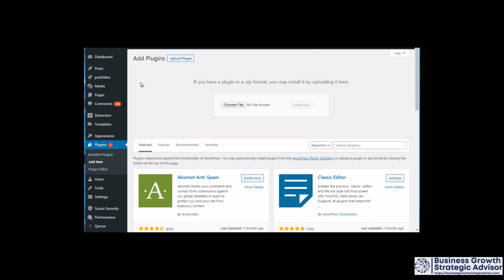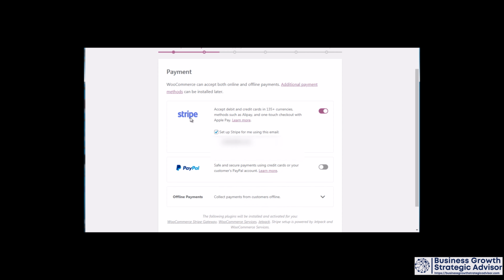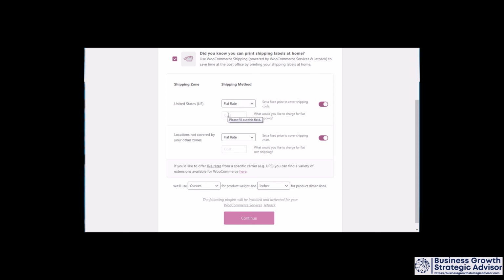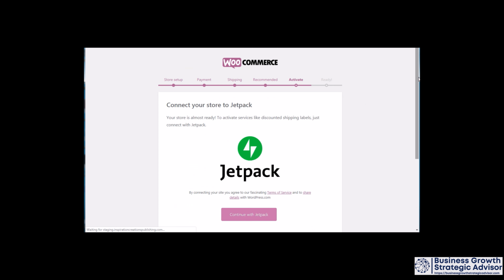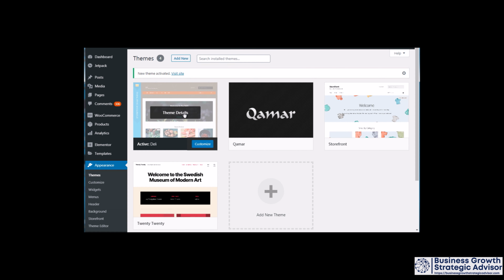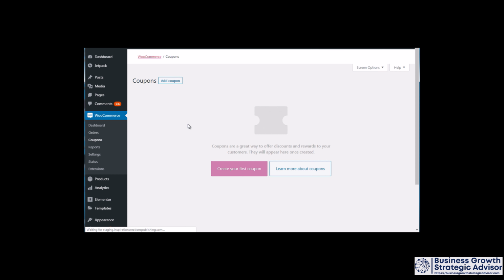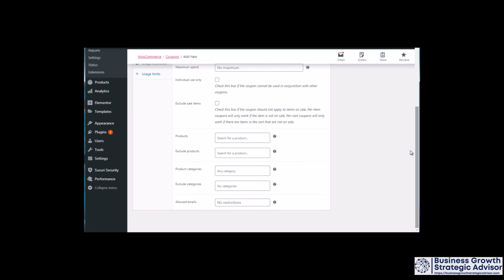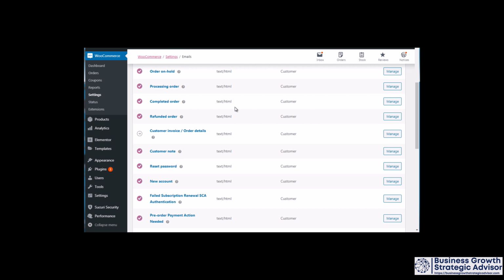(WooCommerce Tutorial) WooCommerce Setup Mistakes & How to Fix Them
Setting up WooCommerce correctly is crucial for your online store’s performance, functionality, and customer experience. Many store owners rush through the setup process and make costly mistakes that lead to payment issues, slow performance, and lost sales.

💡 In this tutorial, you’ll learn how to configure WooCommerce general settings properly—from installation to optimizing key features like payments, shipping, and tax settings. Whether you’re a beginner setting up your first WooCommerce store or refining an existing one, this video will help you avoid mistakes and optimize your store for success!